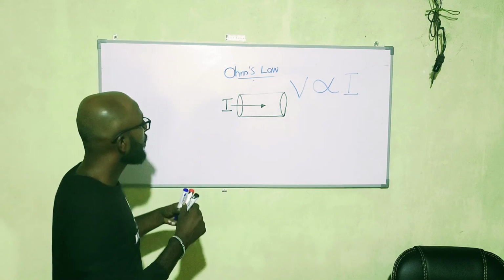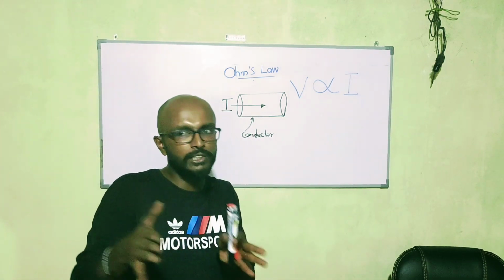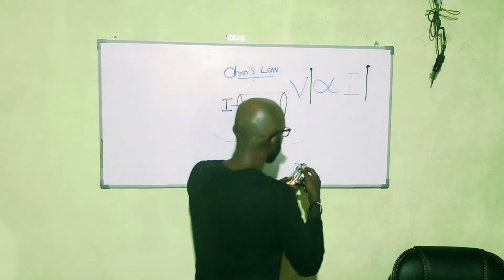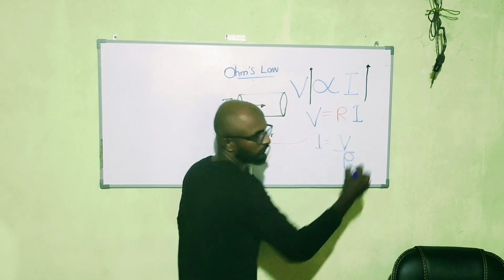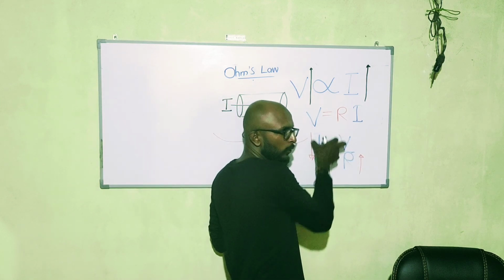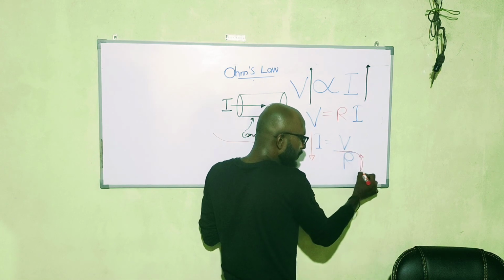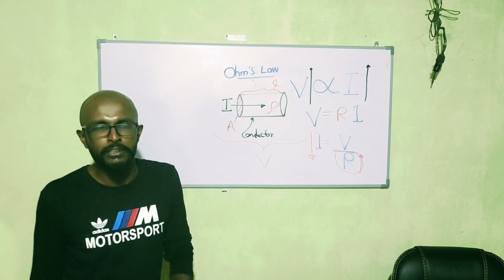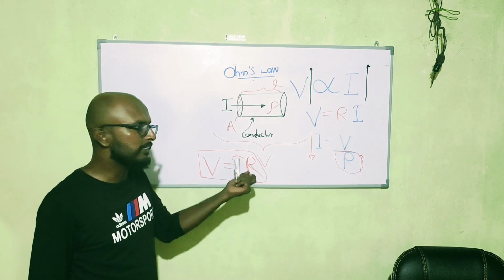Ohms Law - By Bhathiya Wijerathna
a law in electricity: the strength of a direct current is directly proportional to the potential difference and inversely proportional to the resistance of the circuit